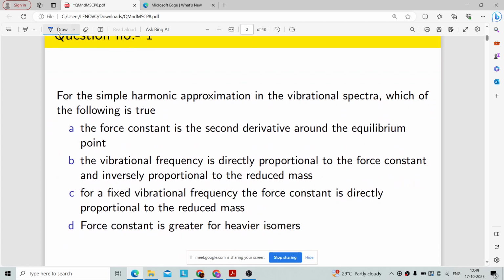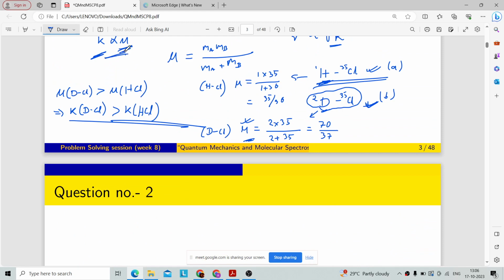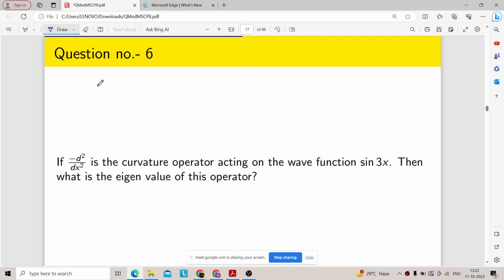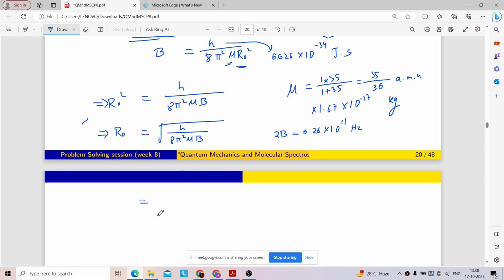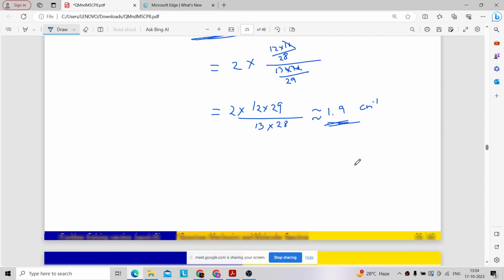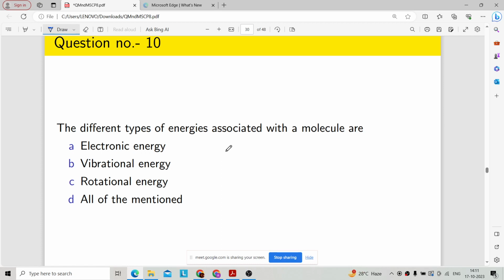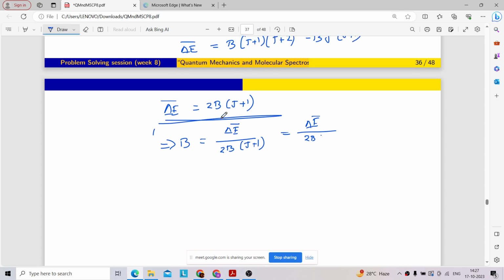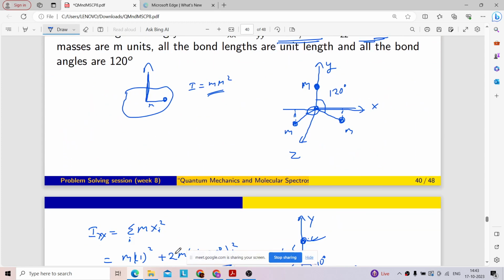Week8: Quantum Mechanics and Molecular Spectroscopy problem solving session, NPTEL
This video contains some Q&A related to the week 8 of the NPTEL course "Quantum Mechanics and Molecular Spectroscopy problem solving session"